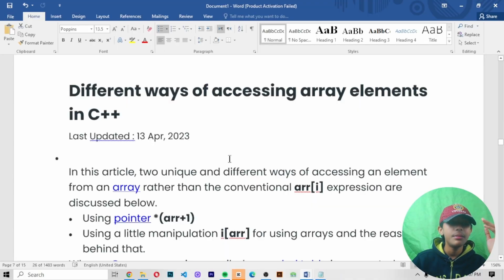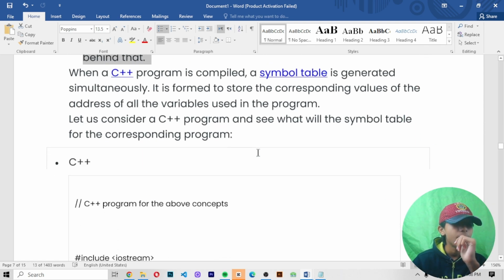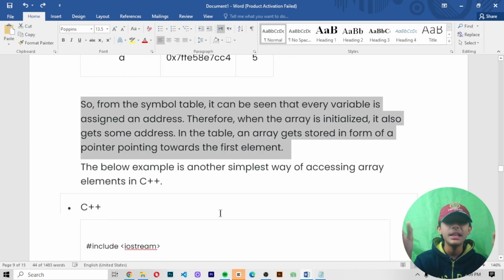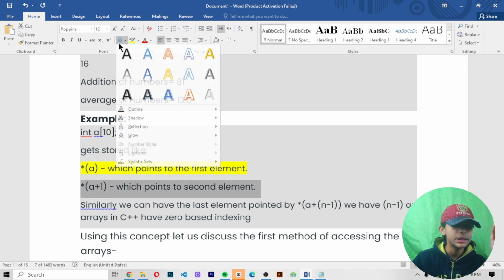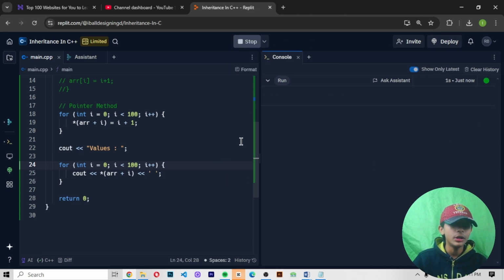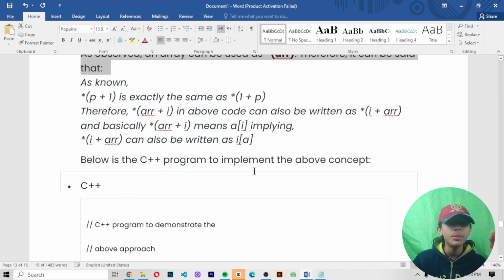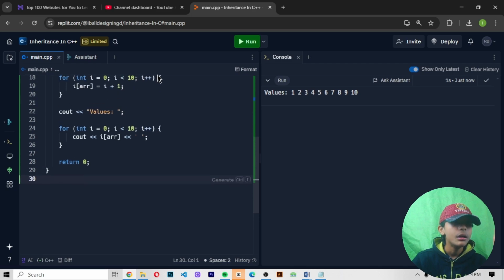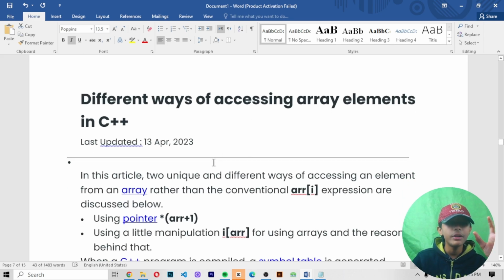Array Dsa - Part 22 | DSA Series By CodeWithPk | C++